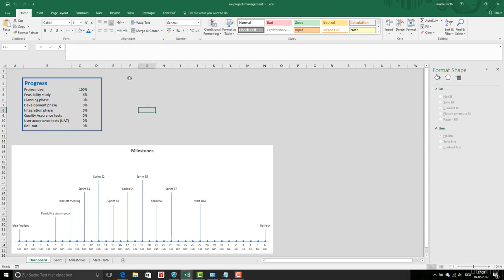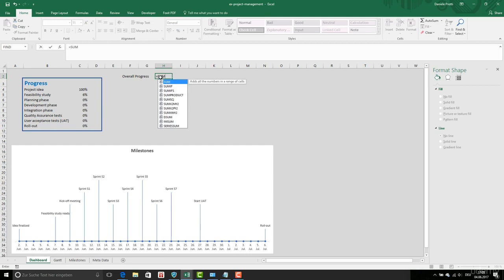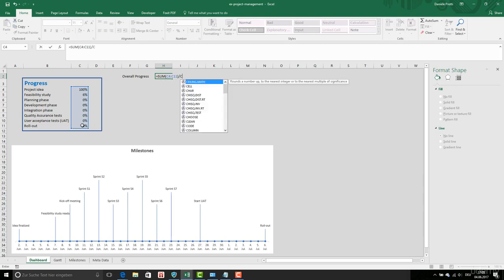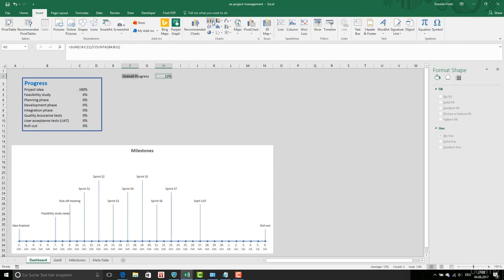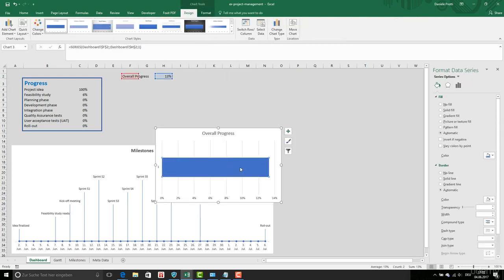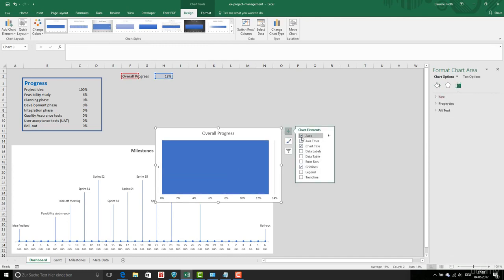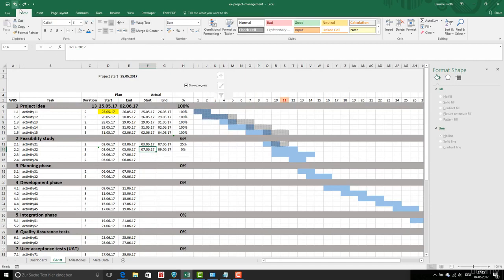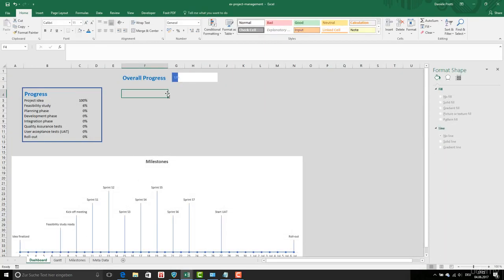Prepare the dashboard Part III